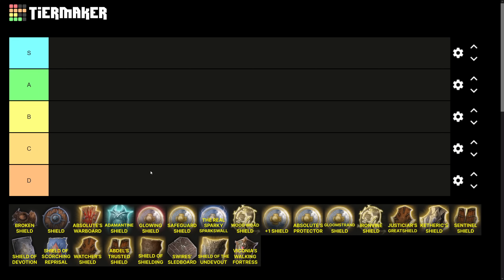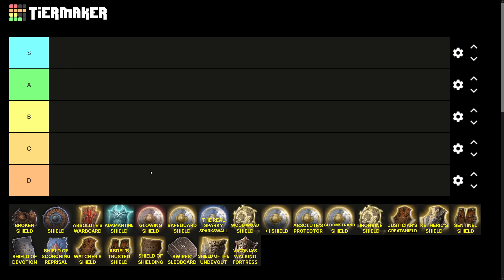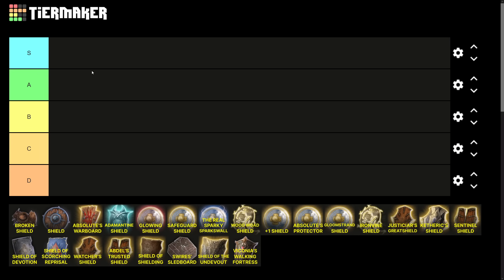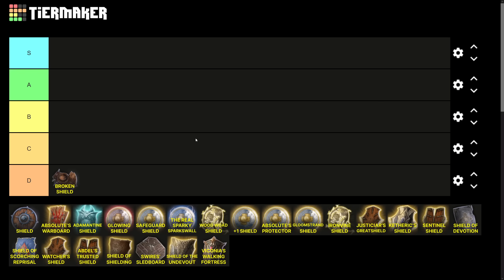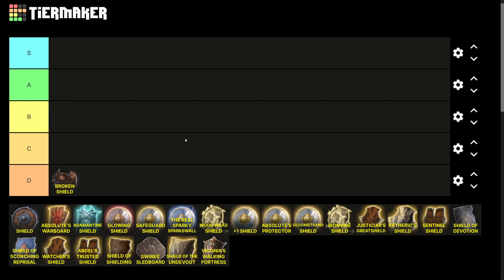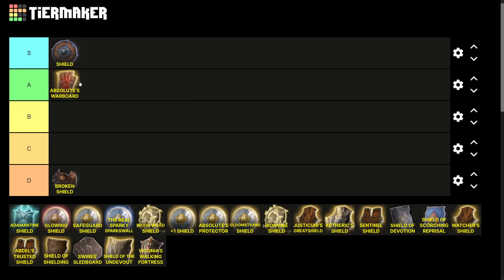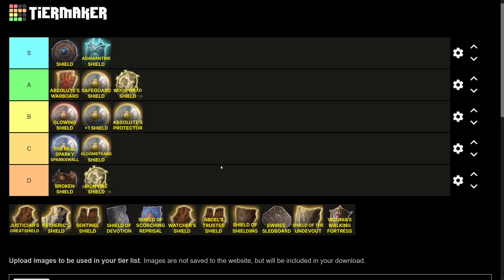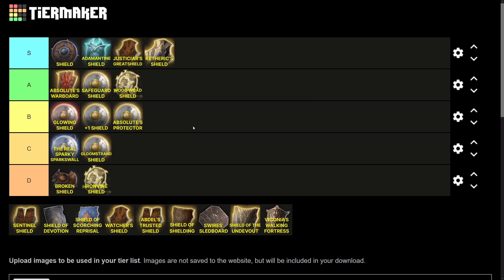The BEST SHIELDS in Baldur's Gate 3 - Complete Tier List and Guide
Ranking every single shield in Baldur's Gate 3! Make the best use of the best item slot in the game!

Full detailed breakdown of every single shield in the game, from act 1 to the best in slot endgame items!

0:00 Intro and Ranking Criteria
4:14 Broken Shield / Training Shield
4:37 Shield
8:09 Absolute's Warboard
9:15 Adamantine Shield
12:20 Glowing Shield
13:32 Safeguard Shield
14:38 The Real Sparky Sparkswall
17:21 Wood Woad Shield
20:00 +1 Shield
21:05 Absolute's Protector
22:22 Gloomstrand shield
23:57 Ironvine Shield
25:21 Justiciar's Greatshield
29:24 Ketheric's Shield
30:25 Sentinel Shield
31:30 Shield of Devotion
33:48 Shield of Scorching Reprisal
35:58 Watcher's Shield
36:28 Abdel's Trusted Shield
38:32 Shield of Shielding
39:55 Swires' Sledboard
42:04 Shield of the Undevout
44:39 Viconia's Walking Fortress
48:20 Summary and Outro